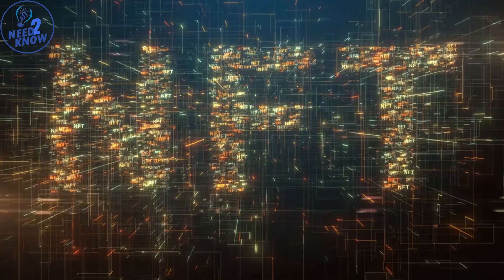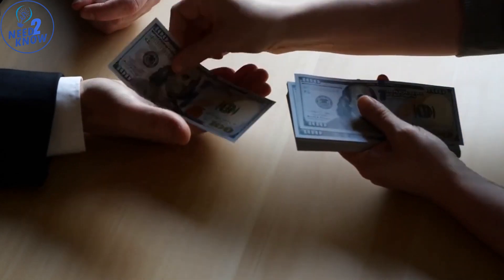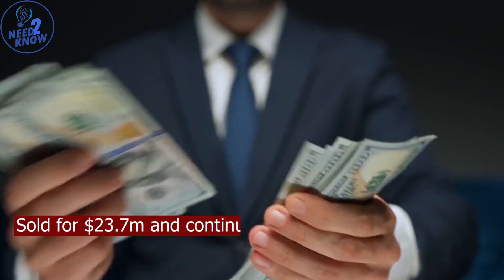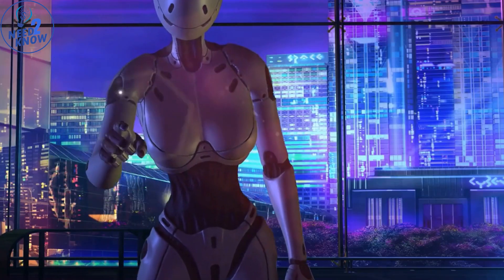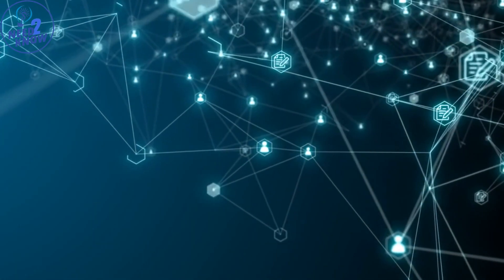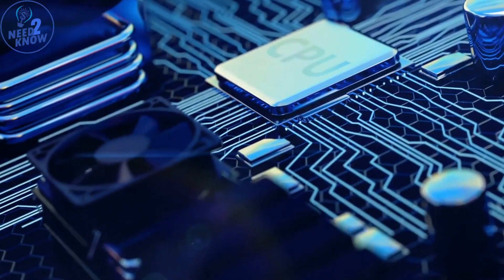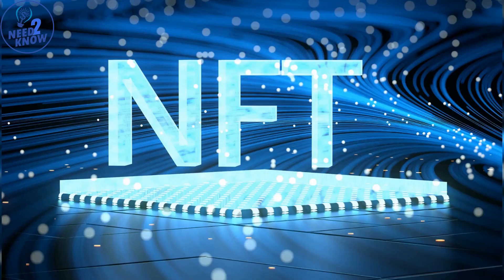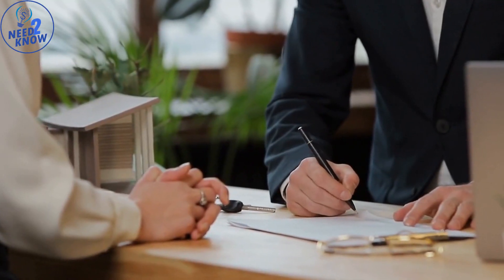Exploring NFTs: What They Are, Their Surging Value, and Future Viability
🔍 Discover the World of NFTs! 🎨🚀
Join us on an exhilarating journey into the realm of Non-Fungible Tokens (NFTs)! 🌐🔥 Unravel the mystery behind these unique digital assets, their meteoric rise in value, and their potential for the future. 📈💎 Don't miss this insightful exploration of NFTs' impact on art, collectibles, and the digital landscape.
🎯💡 Whether you're an investor or simply curious about the latest tech trends, this video is a must-watch! 📢🚀